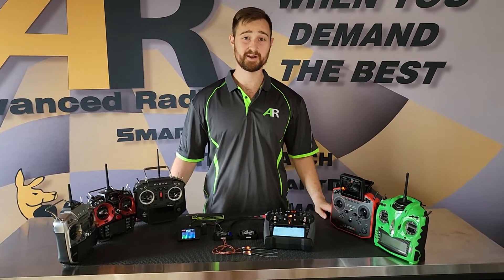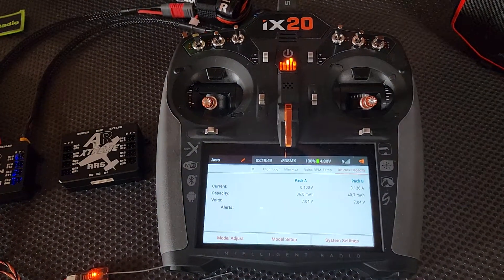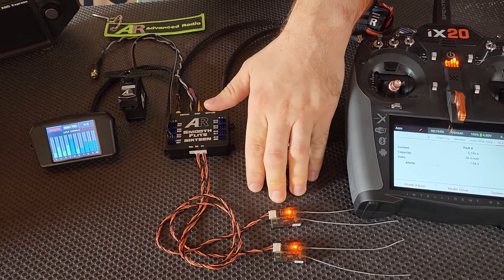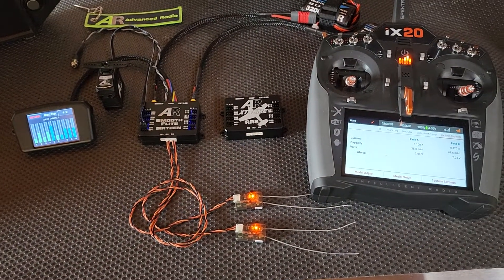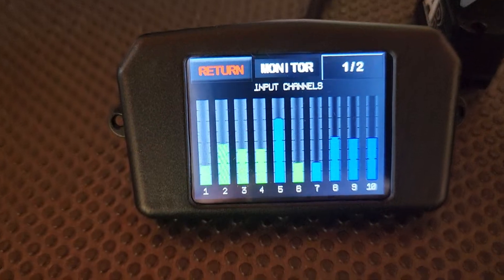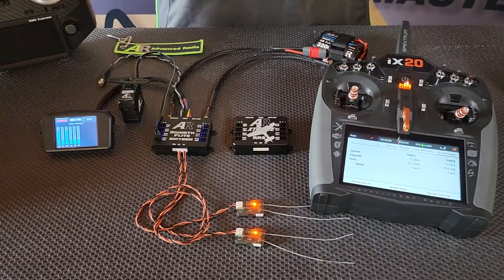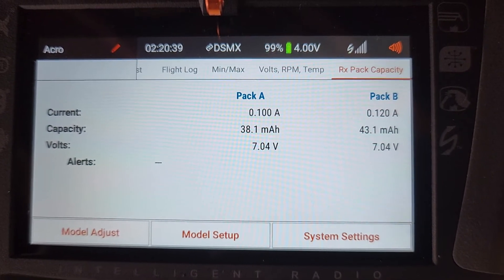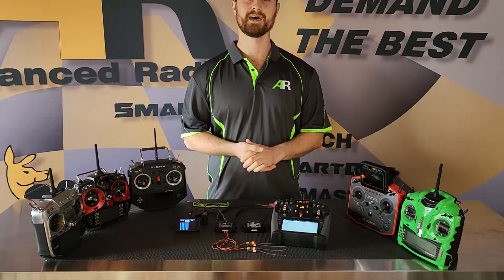Smooth Flite 16 and AR EXTREME with Spektrum SRXL2 receivers.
This video shows how to use the Smoothflite 16 and other AR 16 power expanders with the Spektrum SRXL2 satellite receivers.